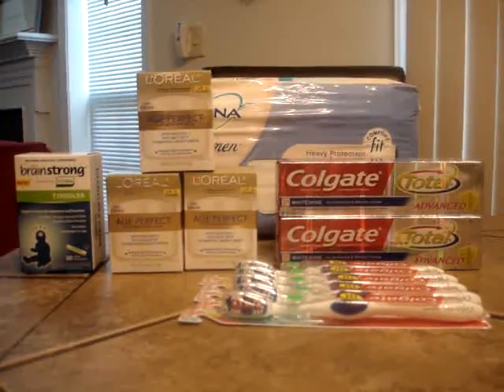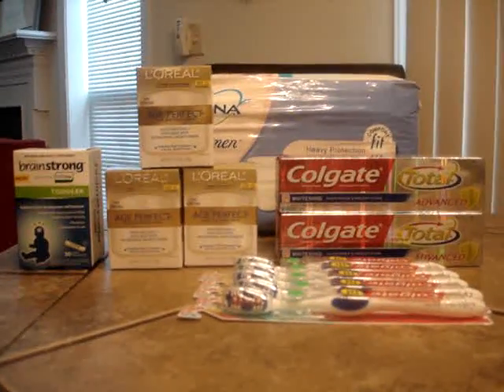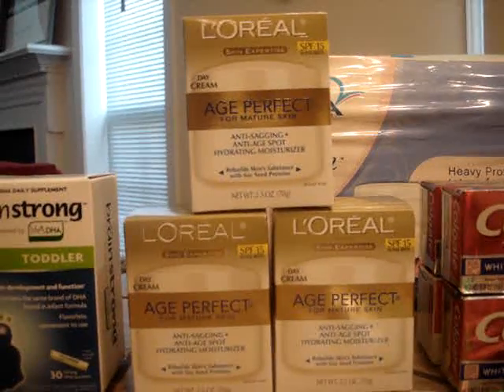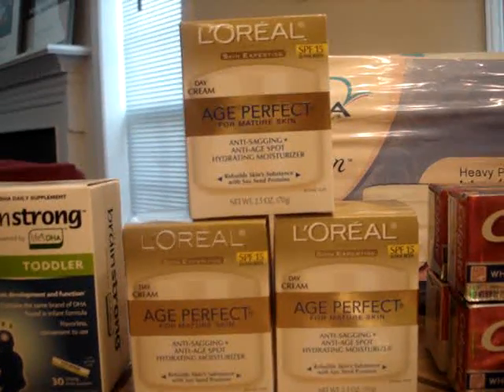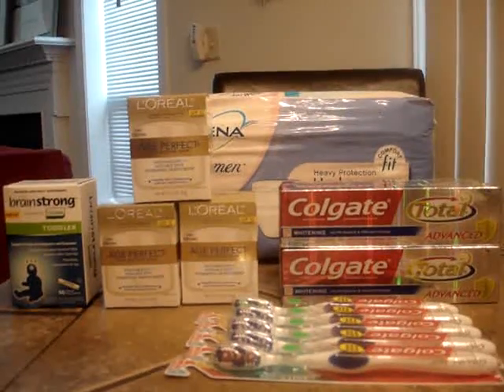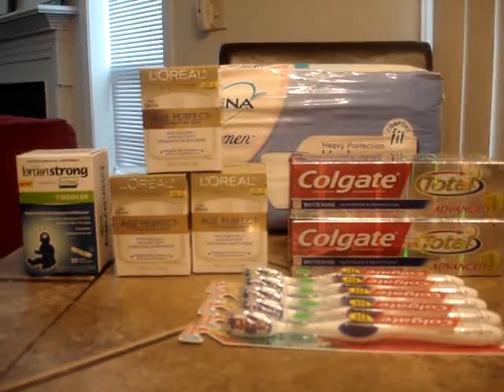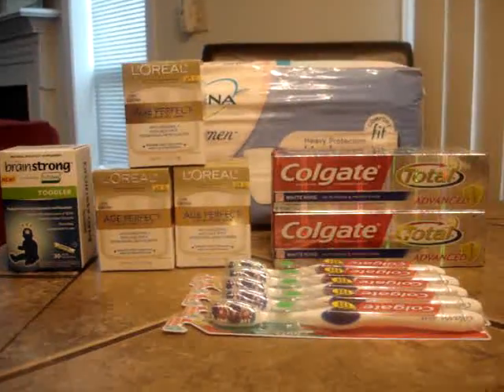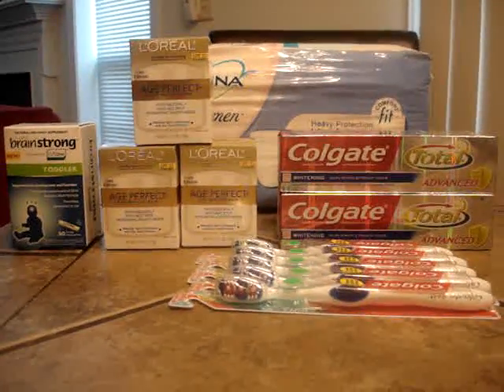Extreme couponing Rite Aid 2/19 money maker!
The details:

Brainstrong $13, use $2 printable, get $13 +UPR
Tena $10.99, use $7 printable (no longer available), use $5 VV
L'Oreal $10.99, use $3 RP 1/1, use $5 VV RP 1/1, get $10 +UPR when you purchase 3
Colgate toothpaste $3.50, use $1 SS 2/12, use $.50 diabetes booklet coupon, get $3.50 +UPR each (limit 4)
Colgate toothbrush $2.49, get $1.50 +UPR each (limit 4)
Colgate spend $25, get $10 +UPR